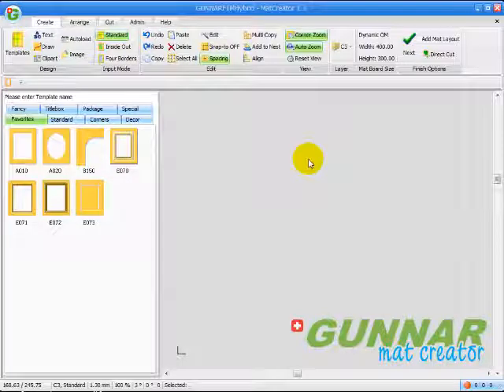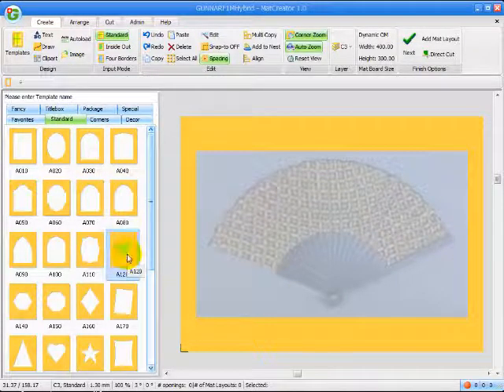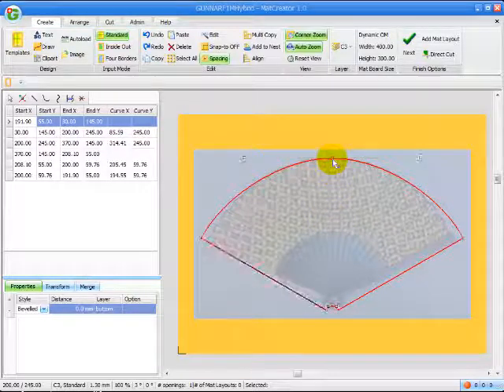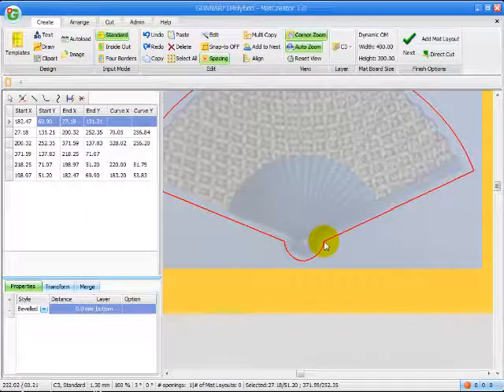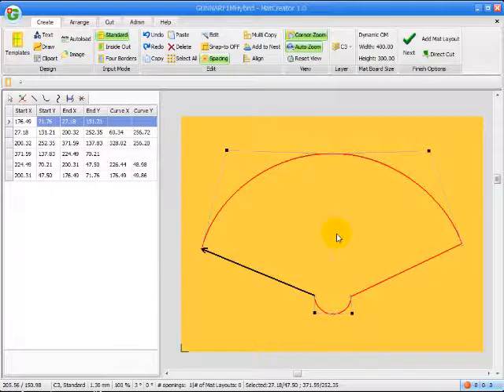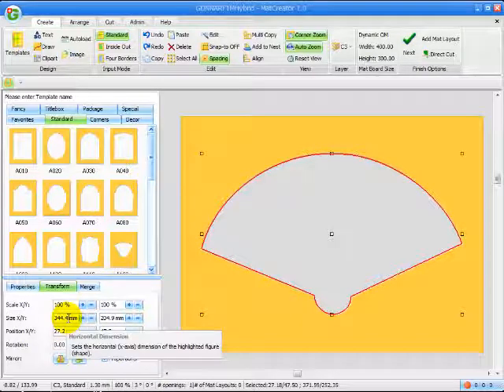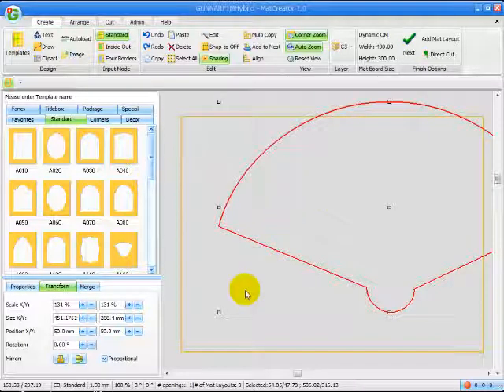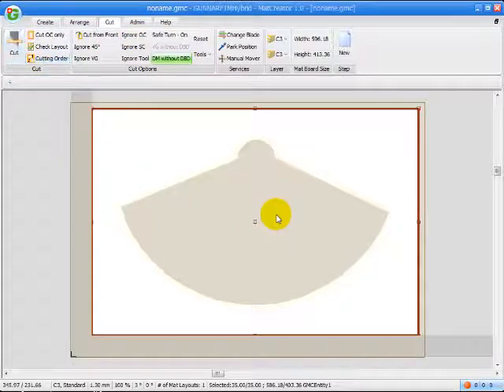GMC - Draw Mode - Fan Shape Demo